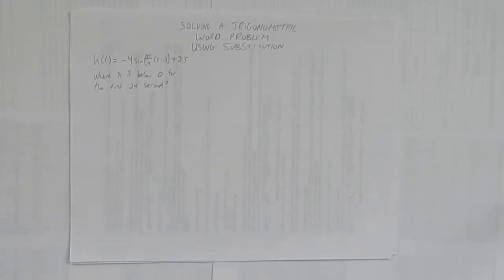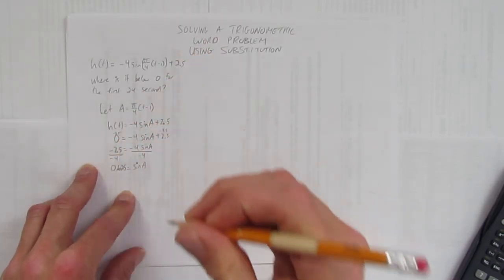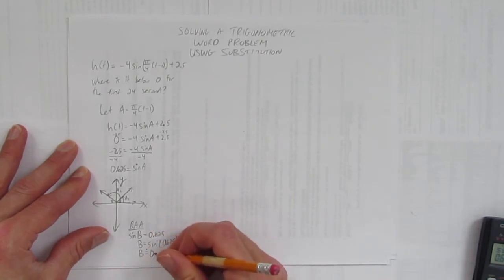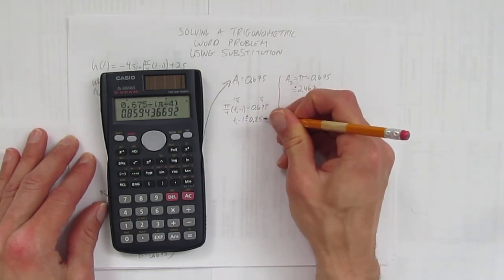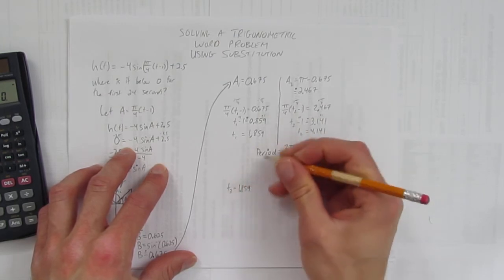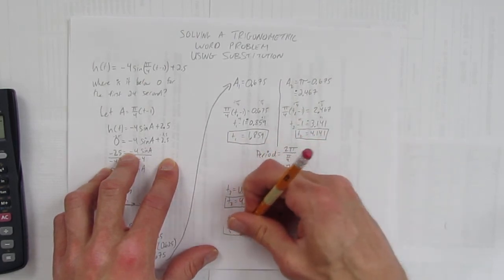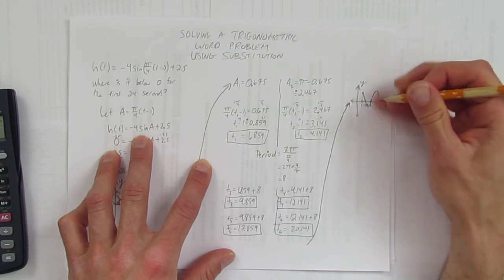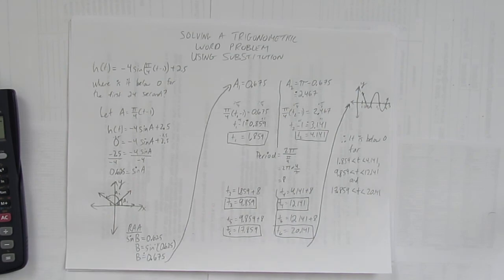SOLVING A TRIGONOMETRIC WORD PROBLEM USING SUBSTITUTION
This video shows the solution to a trigonometric word problem involving substitution.